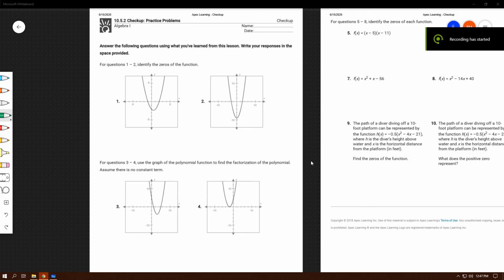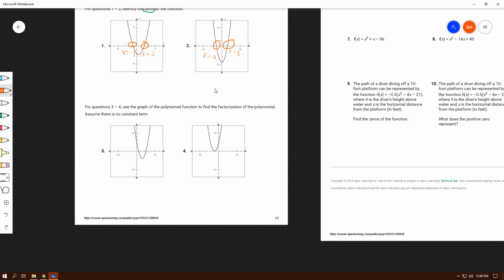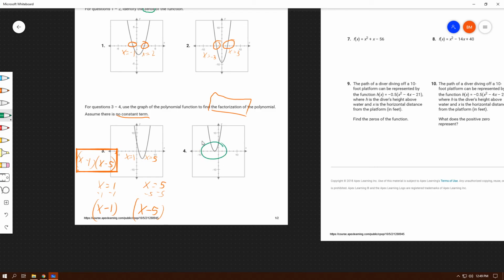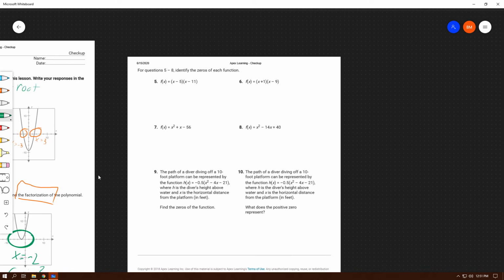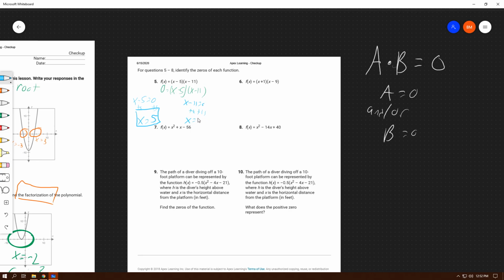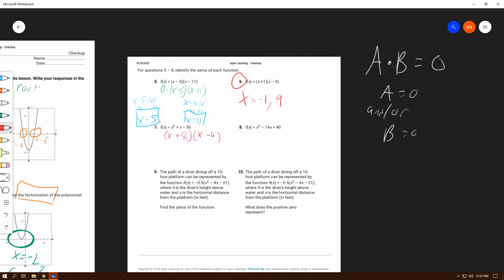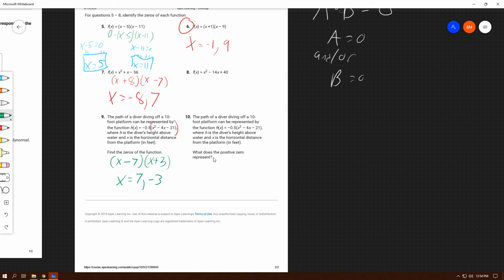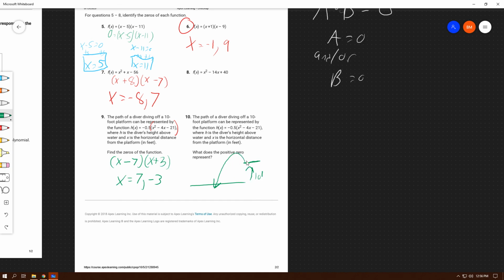10 5 3 Factoring and Graphing